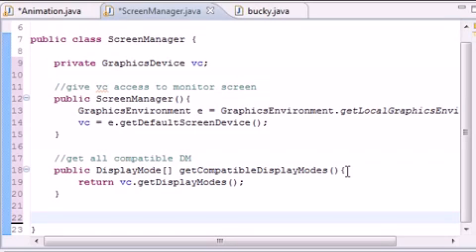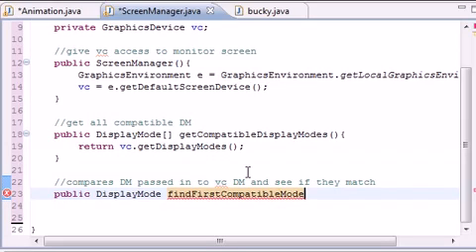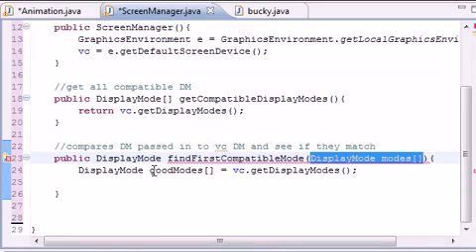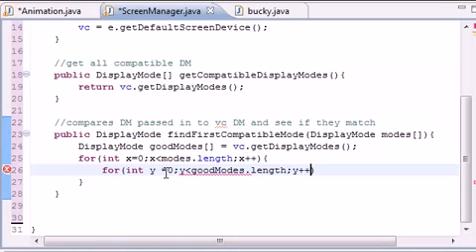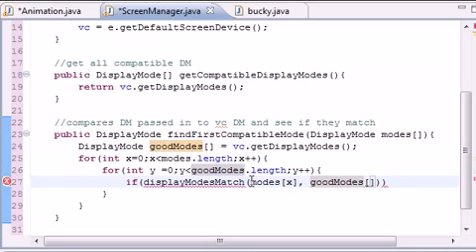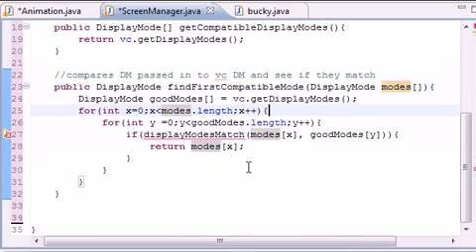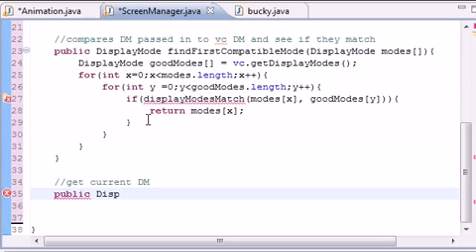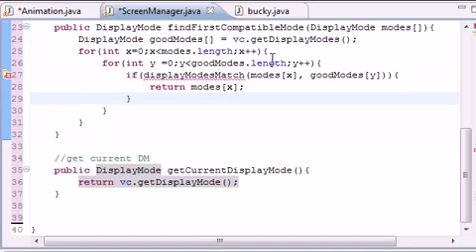Java Game Development 15 Finding Compatible Modes